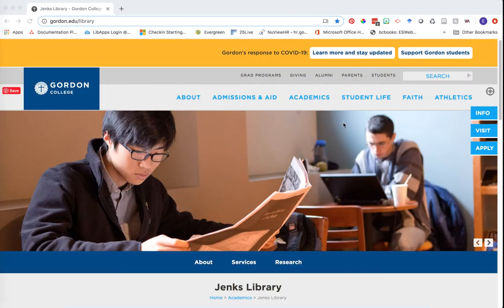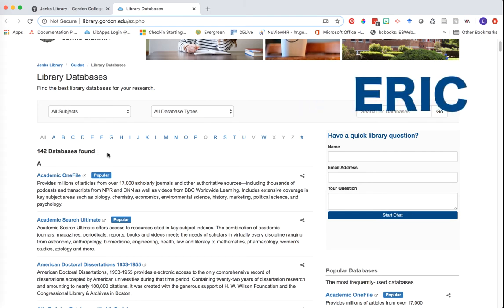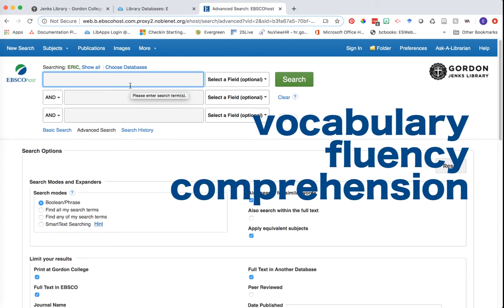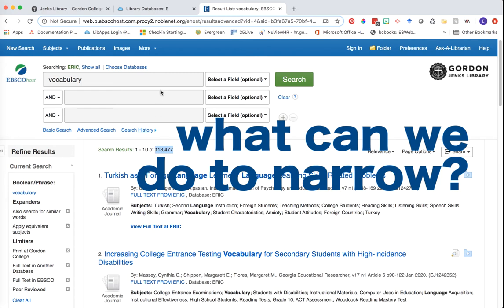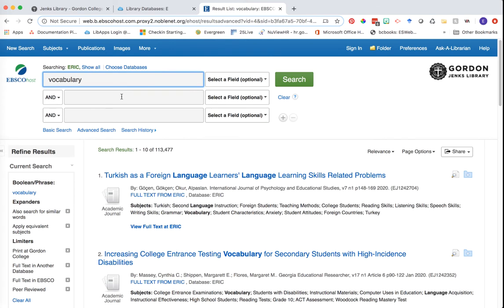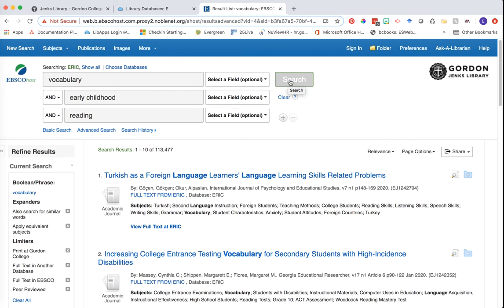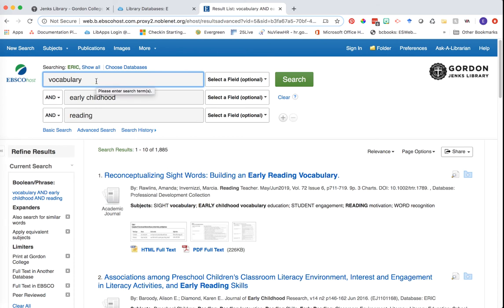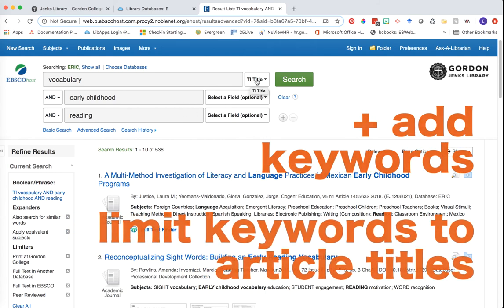EDU 533: Narrowing a Search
For students in EDU 533: learn how to add keywords and apply search tricks to help narrow down your database searches and find articles you are excited about within the topic areas of vocabulary, fluency, and comprehension.